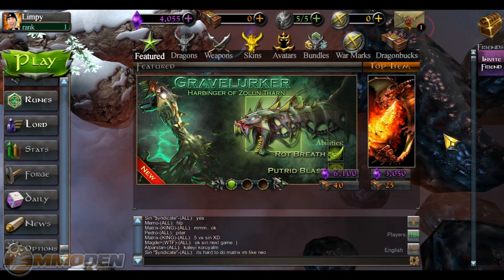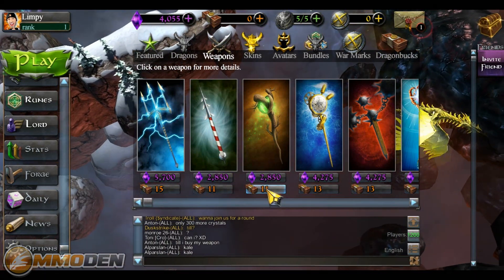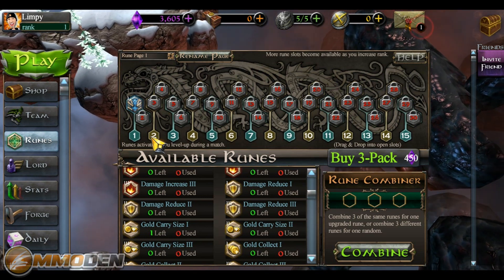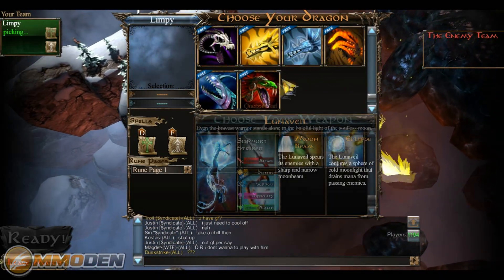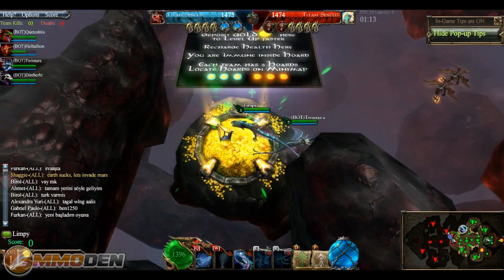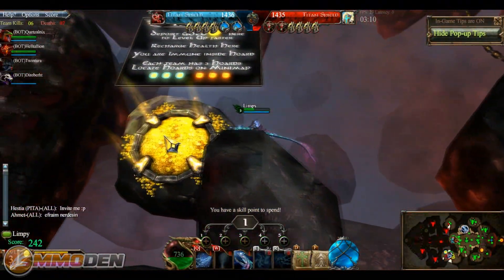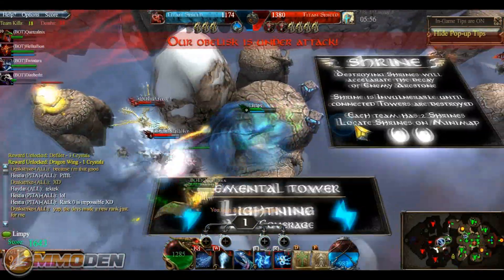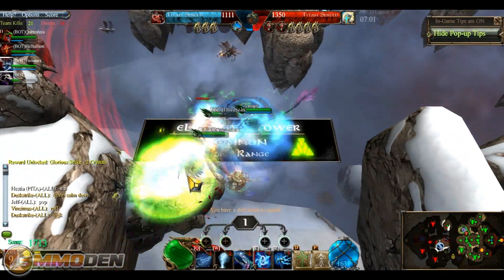Dragons and Titans First Look Gameplay Review Inside the Den Feature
Vanguard Saga of Heroes Free MMORPG Gameplay Review from MMODen.com. See more Vanguard Saga of Heroes gameplay videos, screenshots, news, and more at MMODen. MMODen has over 200 Free MMORPGs and Free MMOs reviews.

To learn more about Vanguard Saga of Heroes or keep updated as news is released go to: